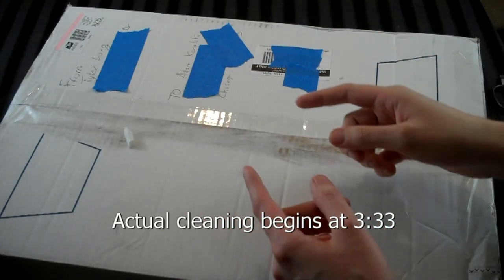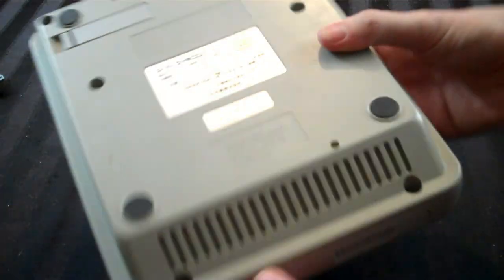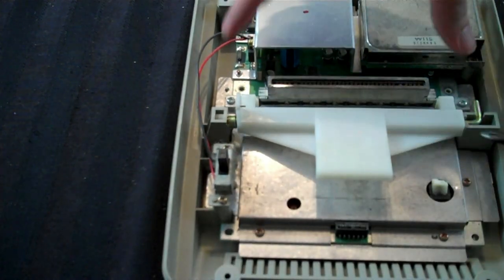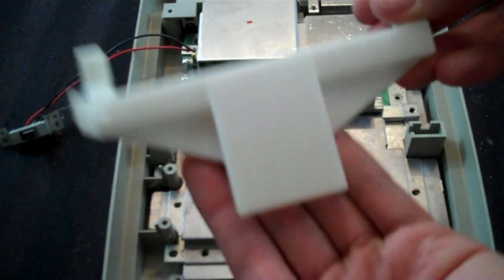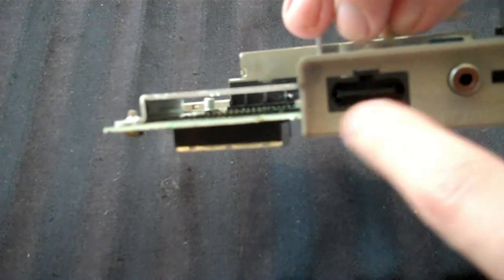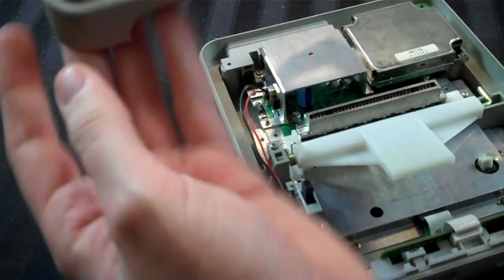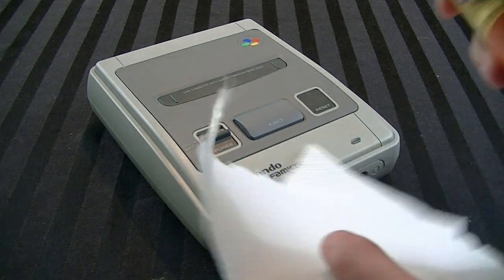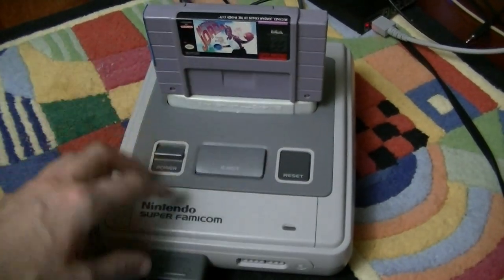Gamerade - Cleaning and Restoring a Super Famicom (or PAL SNES) - Adam Koralik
In this video I clean and restore a Japanese Super Famicom (or European Super Nintendo) that my buddy Daniel sent me.